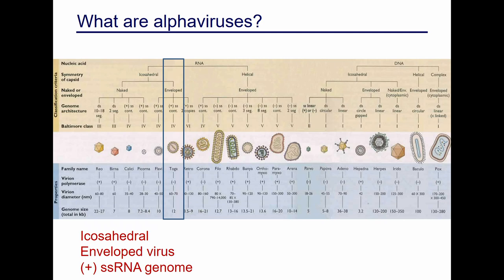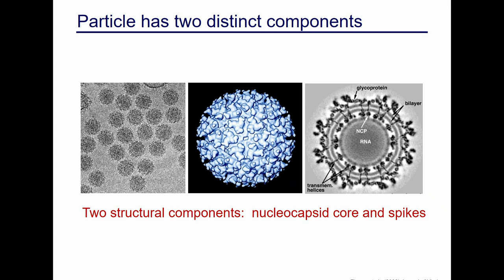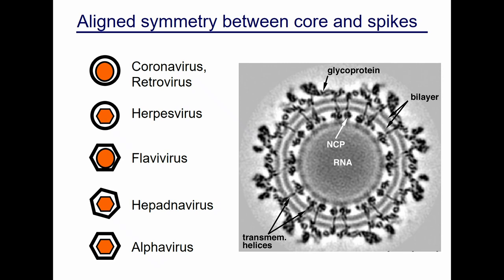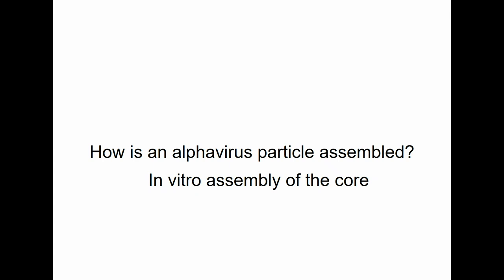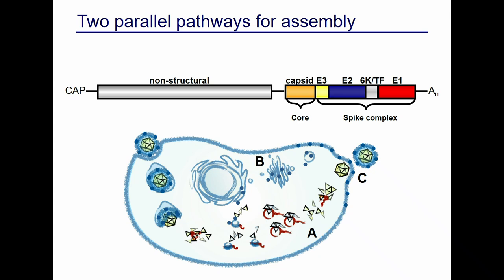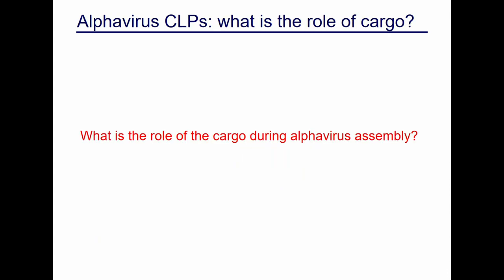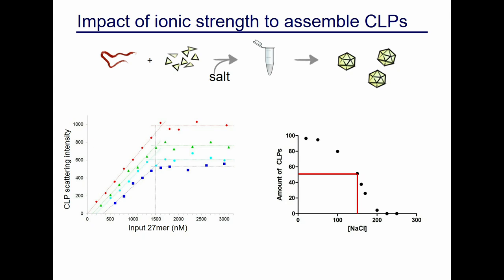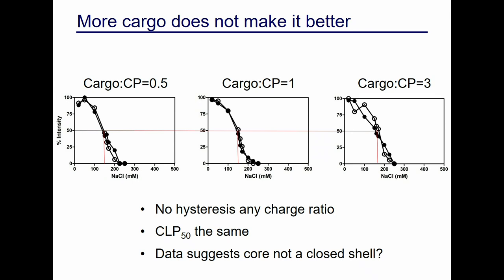The Role of the Cargo in Alphavirus Cores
Speaker: Tuli MUKHOPADHYAY (Indiana University)
Workshop on Physical Virology | (smr 3134)
2017_07_19-09_00-smr3134